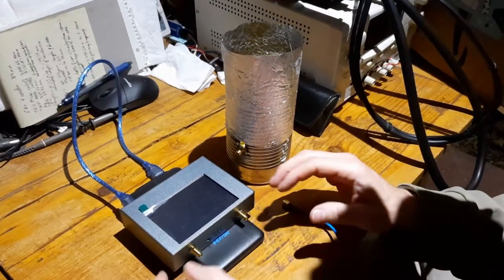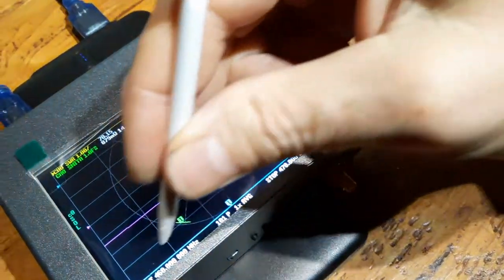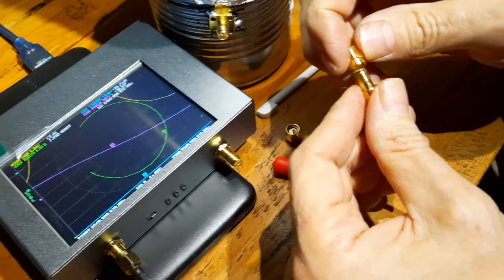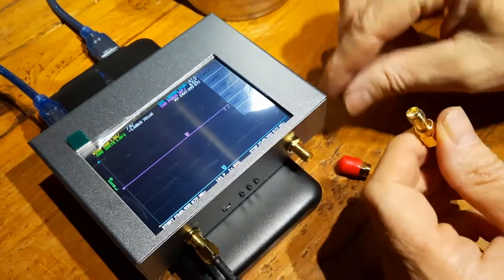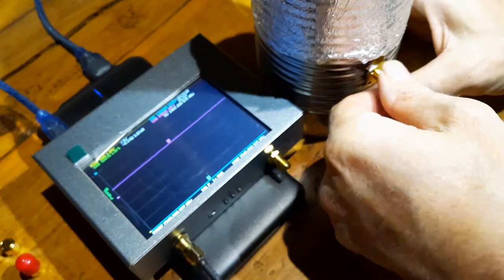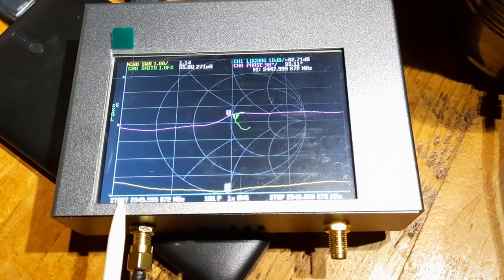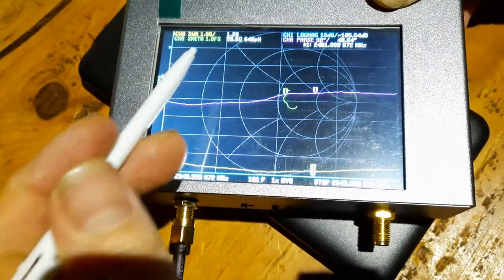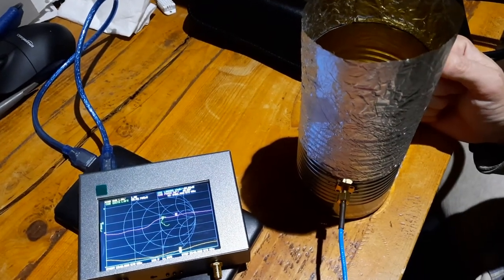Fun with NanoVNA v2 and WiFi cantennas!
Here is a simple calibration and evaluation of a WiFi cantenna. The SWR is less than 1.4 for the entire range of frequencies for WiFi (2.40Ghz - 2.48Ghz). So this is a perfectly good antenna to hook up to a WAP or external antenna jack on an ESP8266 or similar setup.

Here is the link that led me to this handy device!